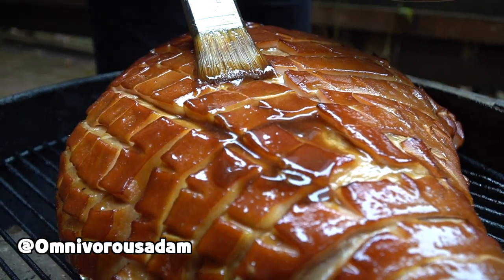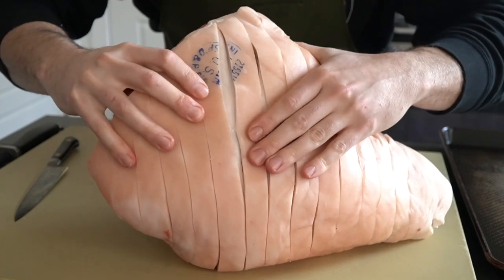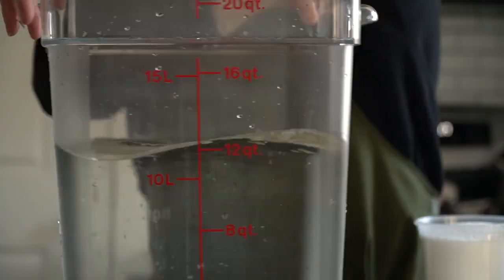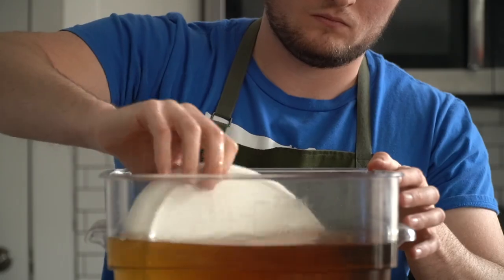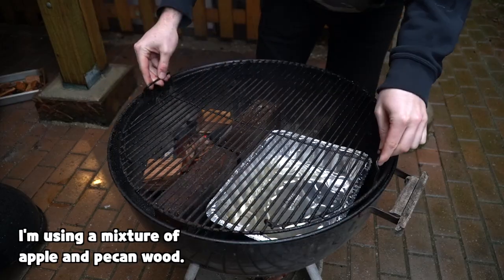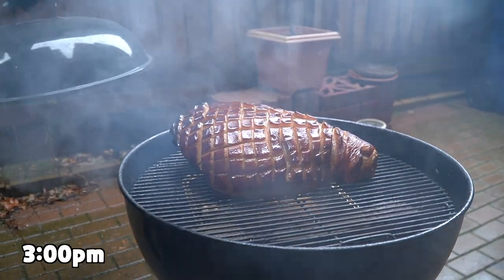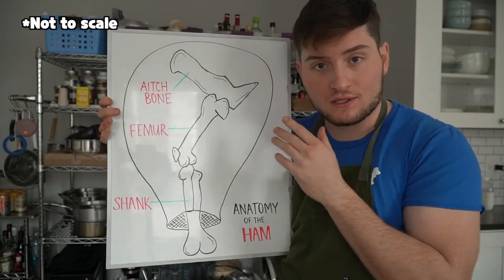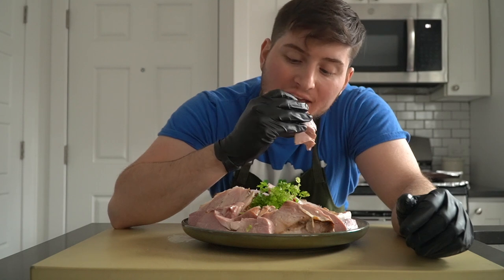THE ULTIMATE Holiday Ham (Cured, Glazed & Smoked)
They don’t make Holiday Ham like they used to… at least it’s a lot less common to come across a whole ham at a standard grocery store, or even decent butcher for that matter. Today we’re bringing it back and making not the butt end, not the shank end, but the WHOLE DANG HAM DANG IT. This cured, smoked beaut is sure to make your grandma proud. Cook awn, famo. 🤘🏻 Adam
Whole Cured + Smoked Ham...

My Measurements…
Total Ham Weight - 14.5lb (6578g)
Total Ham Weight (w/o bone) - 10.5lb (4762g)
Bone Weight - 3-4lb (1814g)

Water - 4qt (1 gallon) = 3800g * 3 = 11400g
5% Salt of water weight = 570g
3% Sugar of water weight = 342g
***(Salt %) x Water Weight = Total Kosher Salt weight
Use the same equation to calculate Total Sugar Weight

Pink Salt (.25% of meat weight) - (4762g * .0025) = 11.92 ~ 12g Pink Salt aka Prague Powder #1
***I’ve spoken to many amazing professional cooks and chefs, butchers about pink salt and everybody gave me a different answer in terms of how to use it. However one thing was constant - a little goes a long way. Too much of this stuff can be toxic, so take it easy. Less is more.

Maple-Dijon Ham Glaze…
1 Cup Dark Brown Sugar
1/ 2 Cup Dark Maple Syrup
1/ 4 Cup Dijon Mustard
1/ 4 Cup Apple Cider Vinegar
1 Tbsp Garlic Powder
1/ 2 Tsp Ground Clove

TT= to taste
A BIG thank you to all these people...
STUFF THAT I USE…
Meat Injector
Weber Chimney Starter
Apple Wood Chunks
Pecan Wood Chunks
All-Clad Stainless Steel Roasting Tray
"High School" Scale
More articles for you curious humans…

All about Pink Salt...